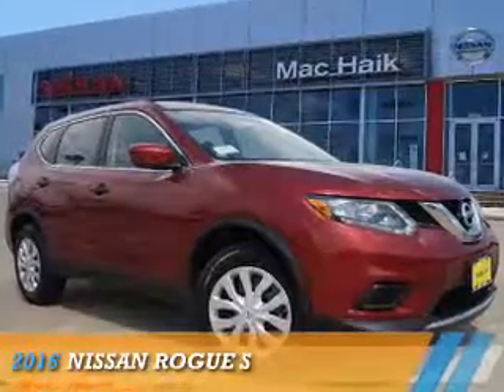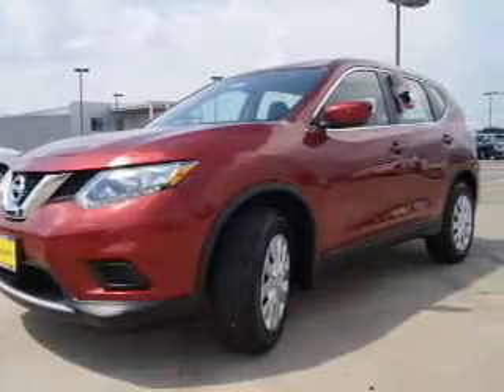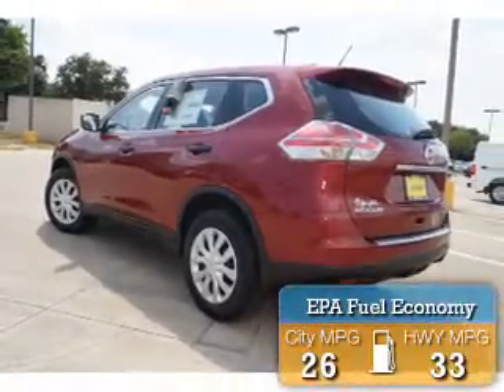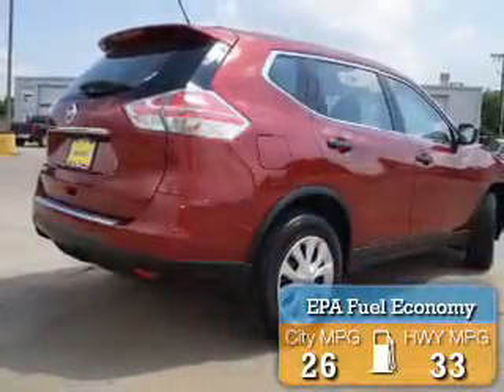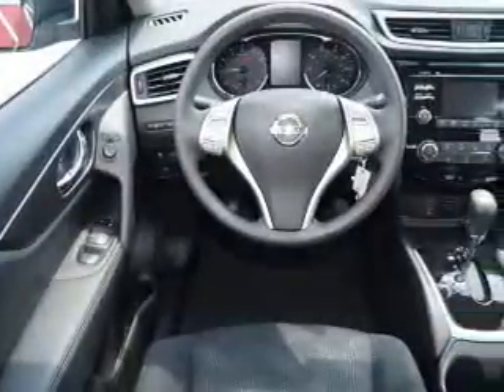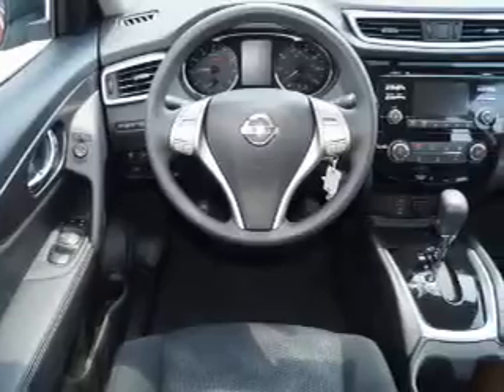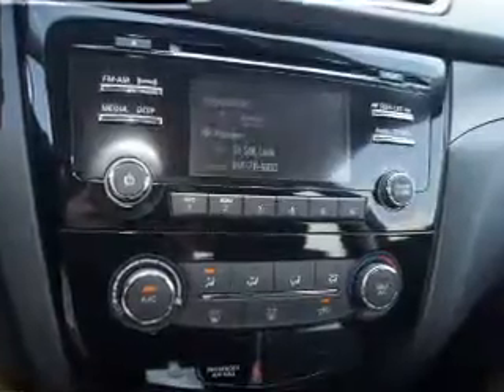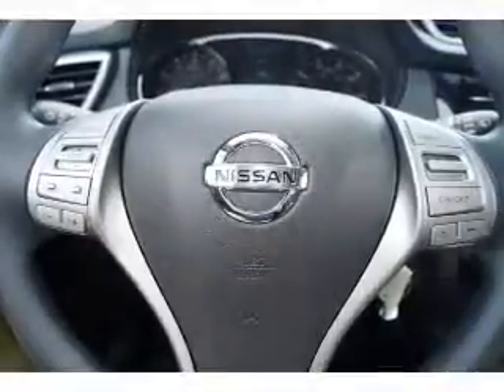2016 Nissan Rogue 60479 - Corinth TX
Year: 2016
Make: Nissan
Model: Rogue
Trim: S
Engine: 2.5 liter 4 Cylindercylinder FWD
Transmission: CVT
Color: Cayenne Re
Mileage: 10
Address:
VIN:JN8AT2MT0GW010731